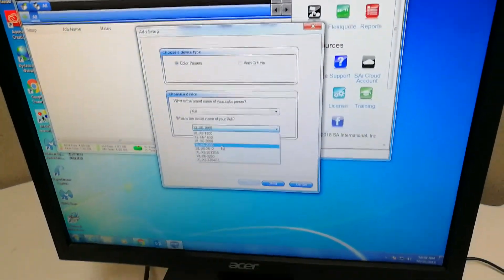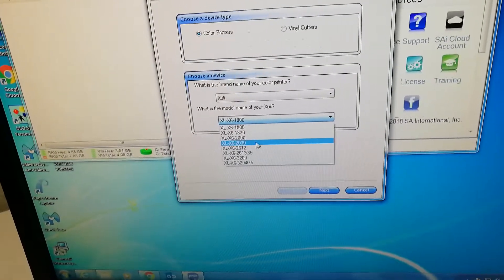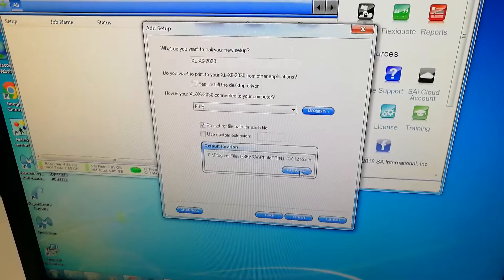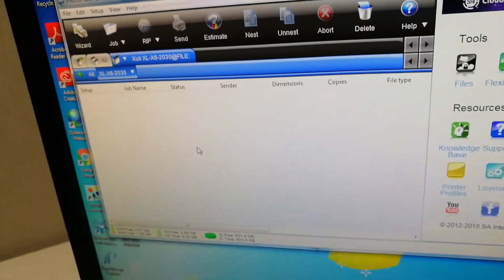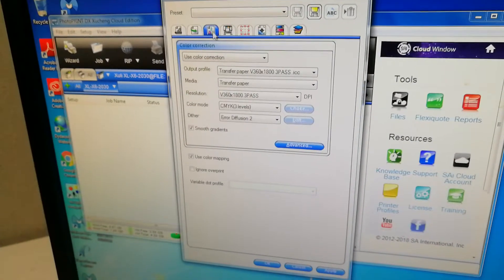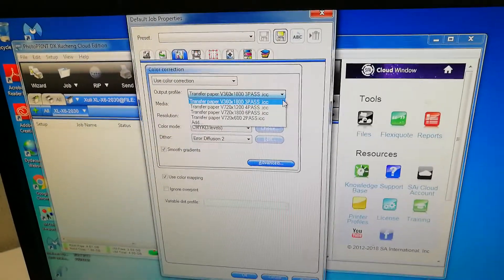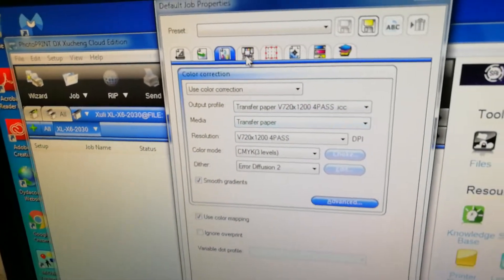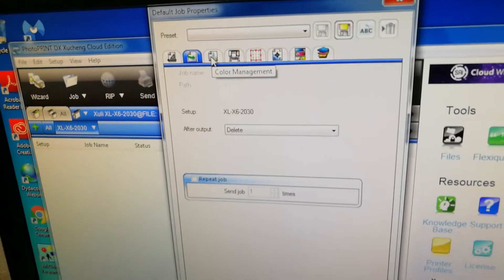Photoprint installation for Xuli, polar and dika printer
Photoprint V12.0 XUcheng Edition.